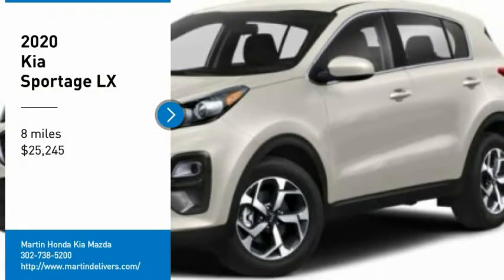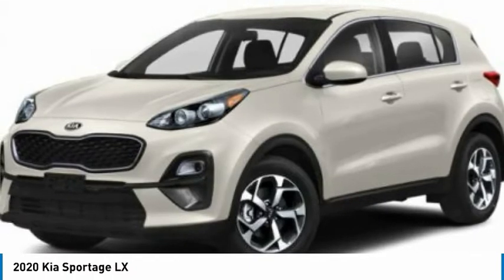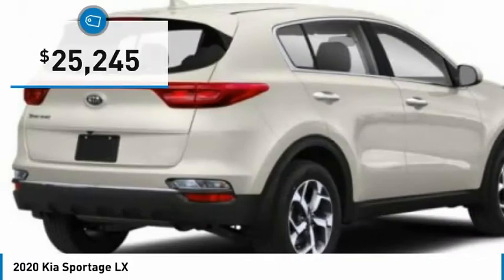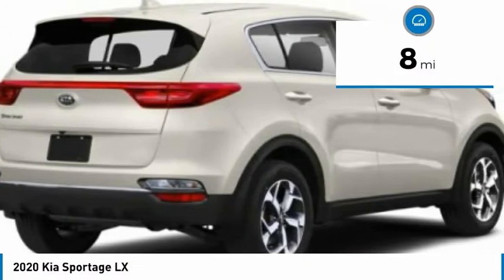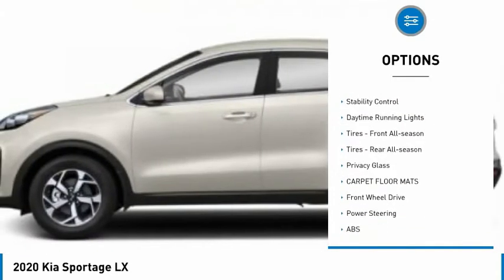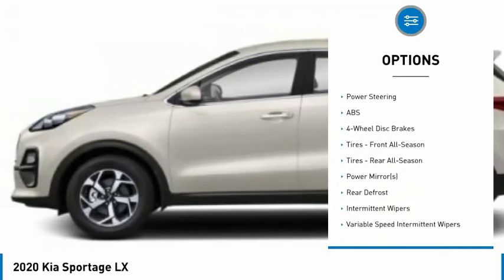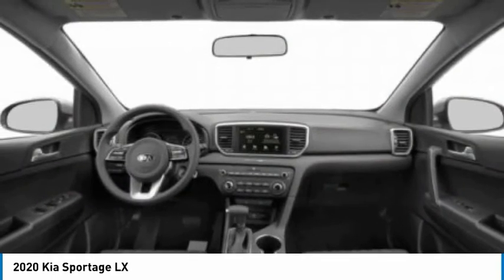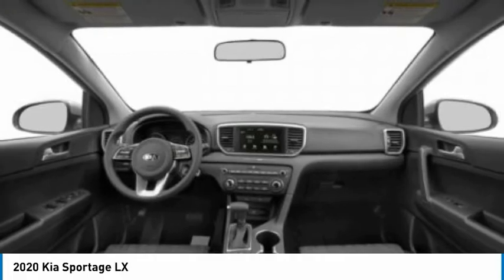2020 Kia Sportage Martin Honda Kia Mazda K201925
2020 Kia Sportage LX

Looking for the right sport utility? Today could be your lucky day. this 2020 Kia Sportage could be yours.